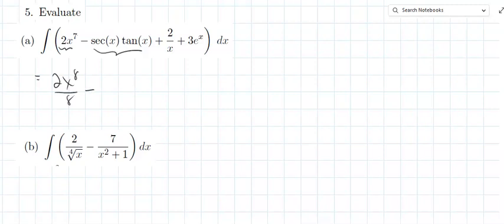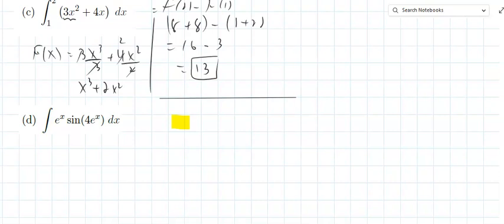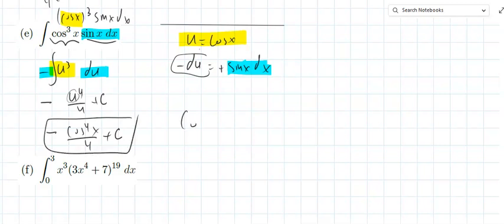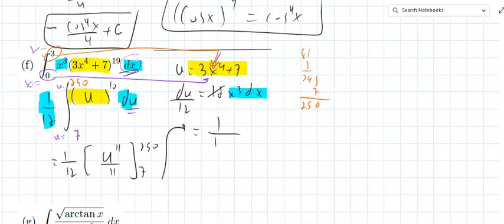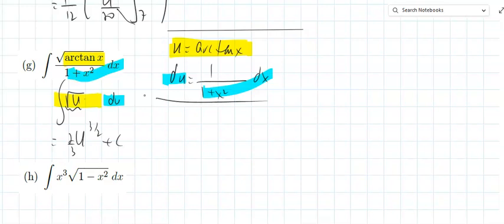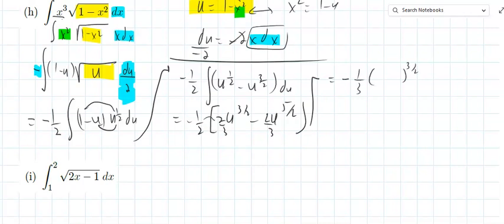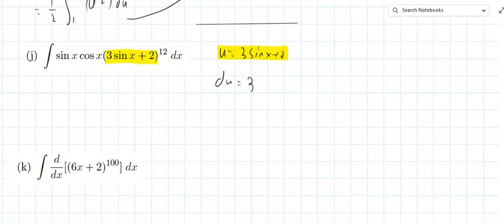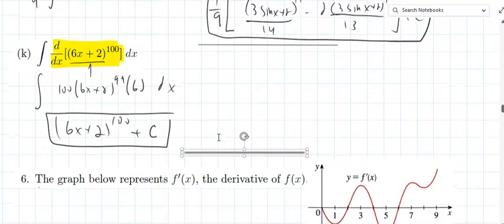Final Review II